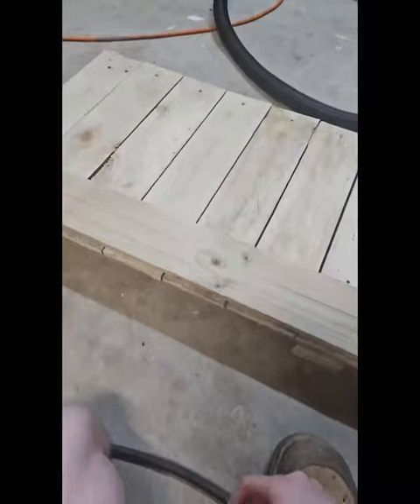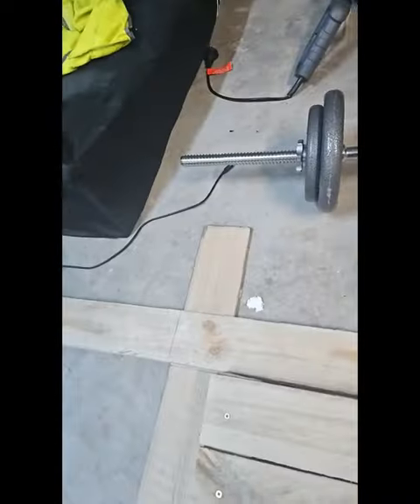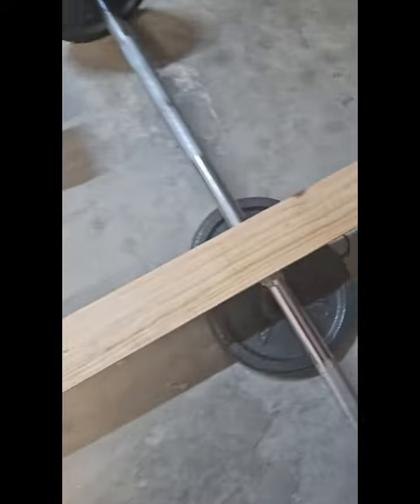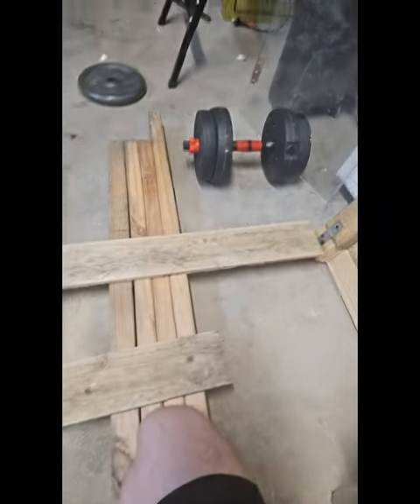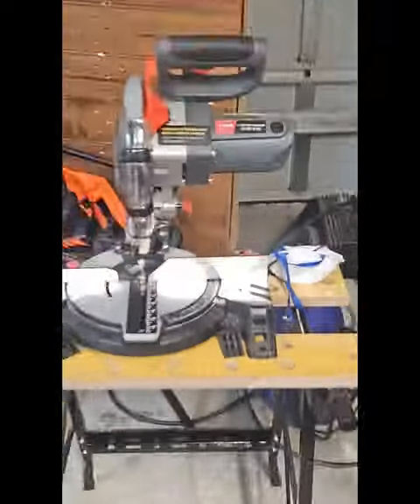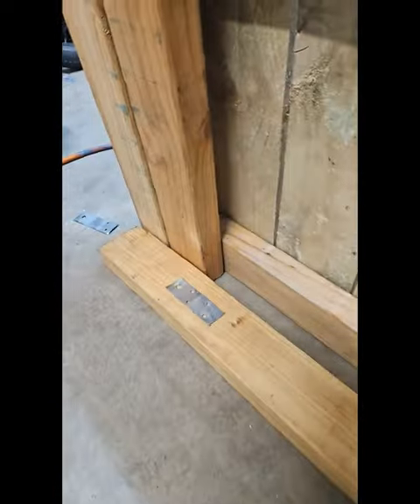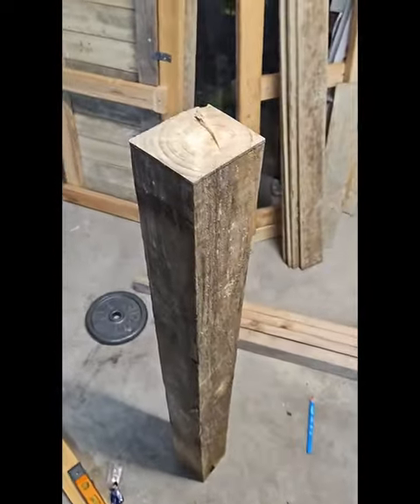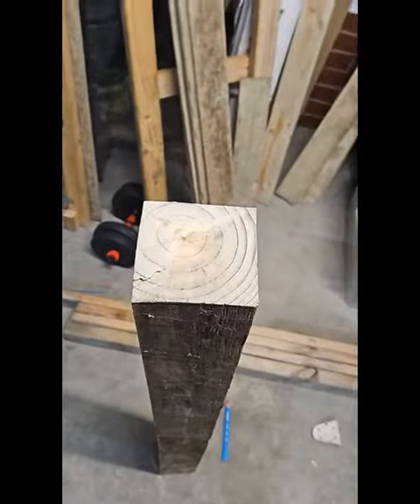Building A Bar Part 6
it was awhile, but i could finally do more to the bar
many more things to do tho